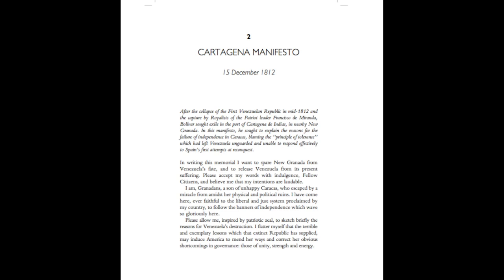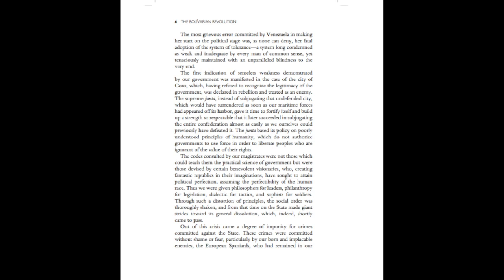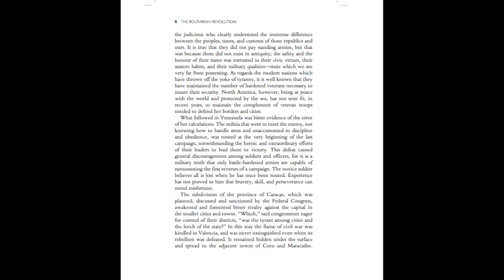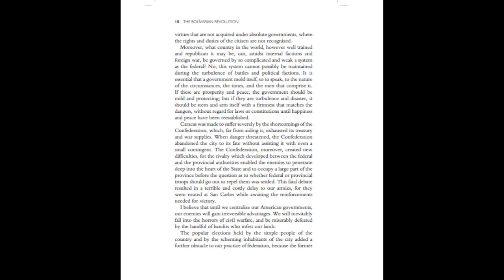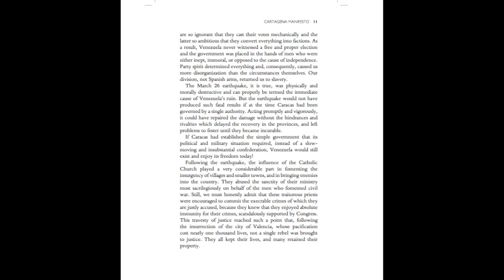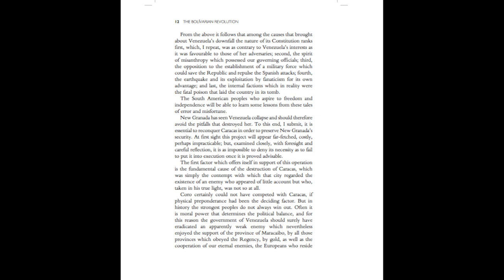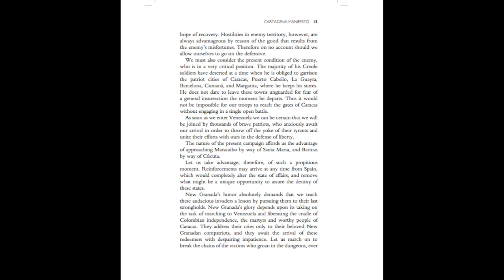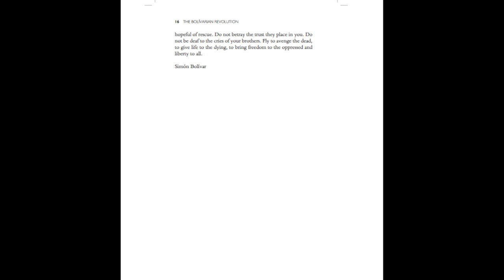Simón Bolívar - "Cartagena Manifesto" (1812) audiobook and text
After the collapse of the First Venezuelan Republic in mid-1812 and the capture by Royalists of the Patriot leader Francisco de Miranda, Bolívar sought exile in the port of Cartagena de Indias, in nearby New Granada. In this manifesto, he sought to explain the reasons for the failure of independence in Caracas, blaming the ‘‘principle of tolerance’’ which had left Venezuela unguarded and unable to respond effectively to Spain’s first attempts at reconquest.